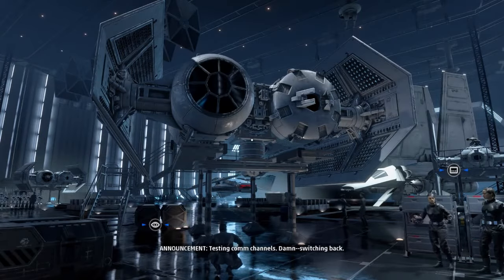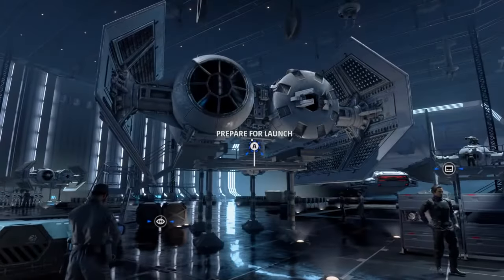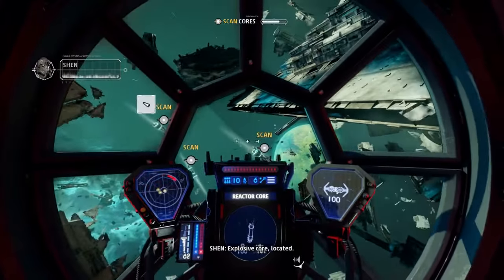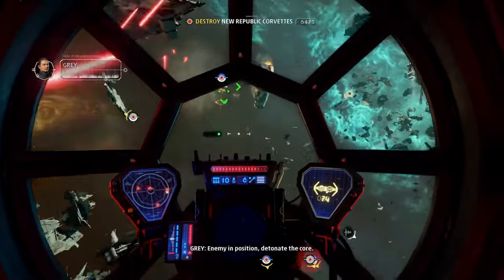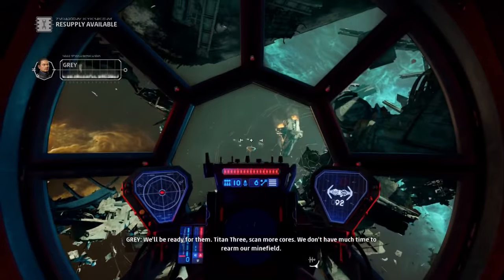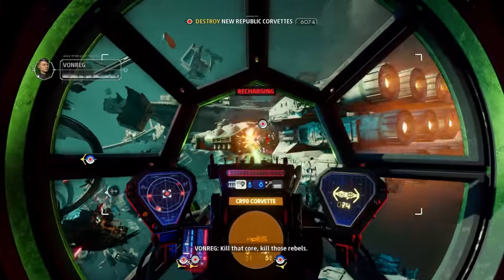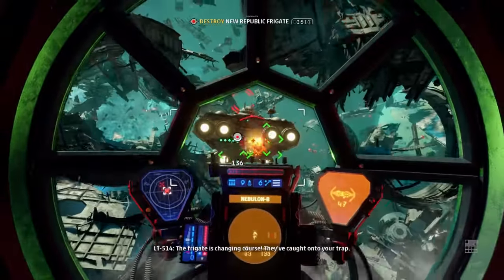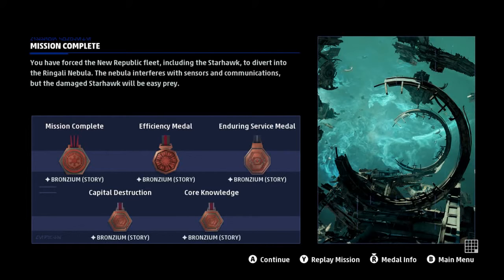Star Wars Squadrons: Nowhere To Stand Ep 12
My twelfth episode in my Star Wars Squadrons campaign let's play series of me completing the Nowhere to stand mission.
My Headset
My Lighting
My Speakers
My Capture Card
My Webcam
My Microphone Stand
My Shock Mount
My Primary Monitor
My Secondary Monitor
My Mouse
My Keyboard
My Gaming Chair
My Microphone
My GreenScreen